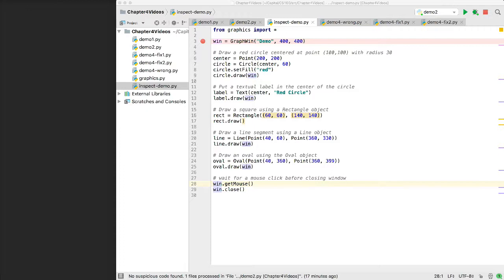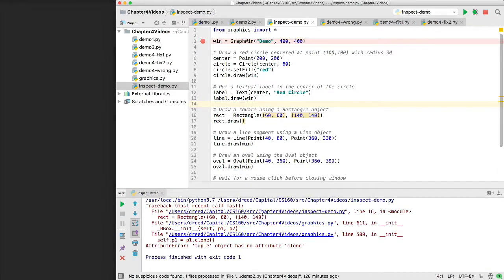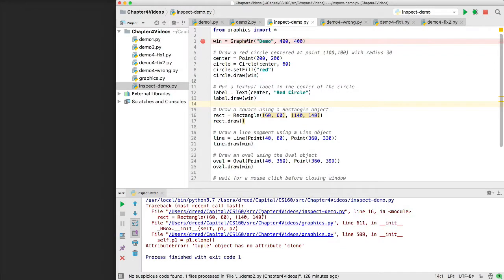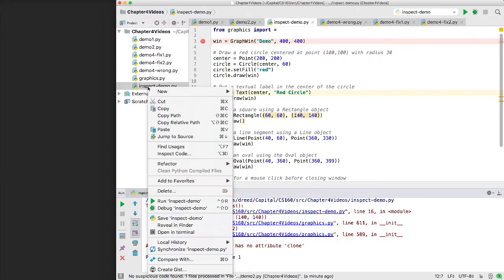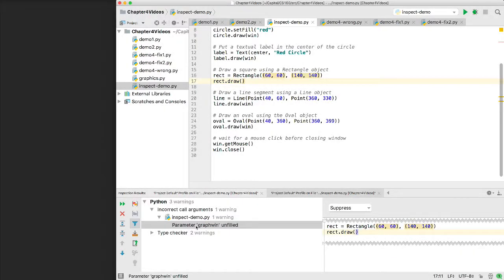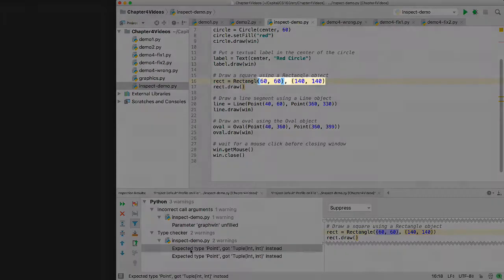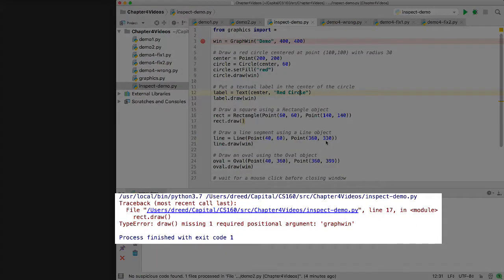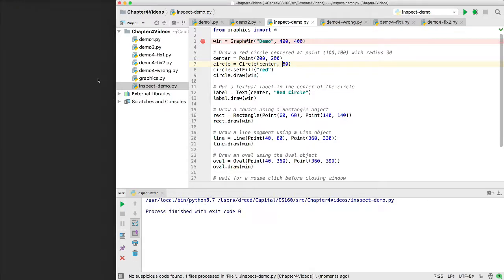4.3 PyCharm Inspect Demo